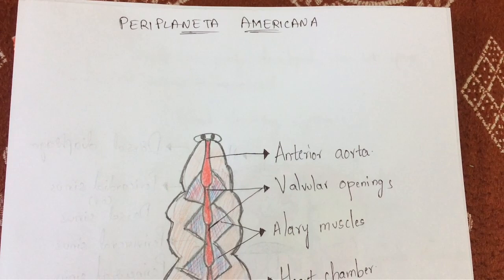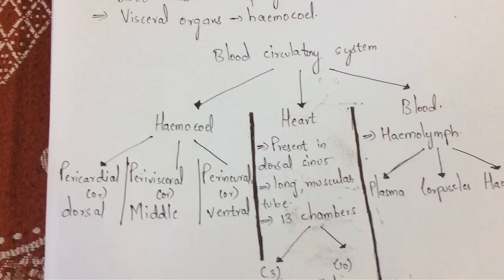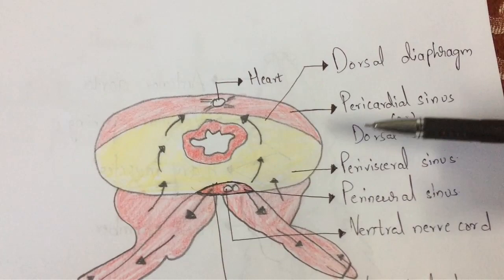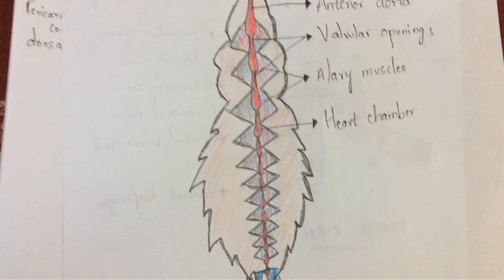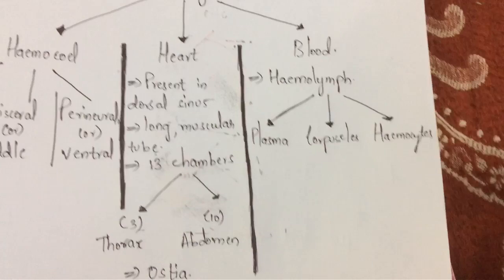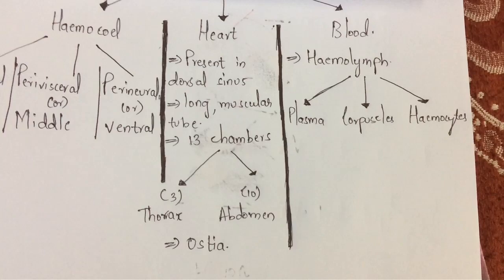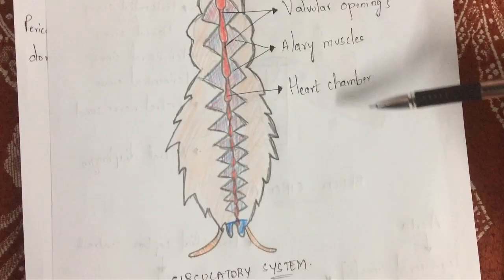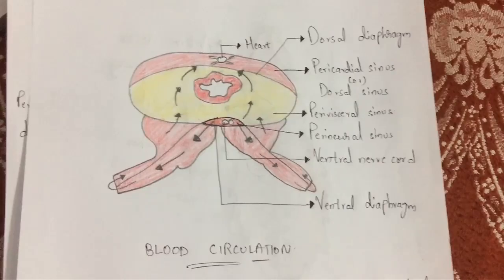Blood circulatory system in cockroach. || NEET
There is a brief theory on periplaneta americana in this video and is one of the imp topic in neet